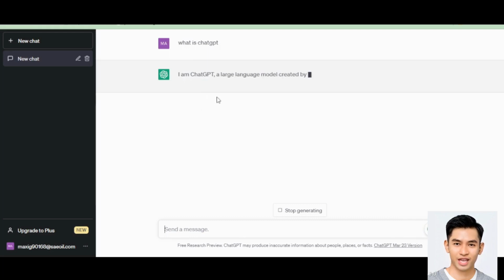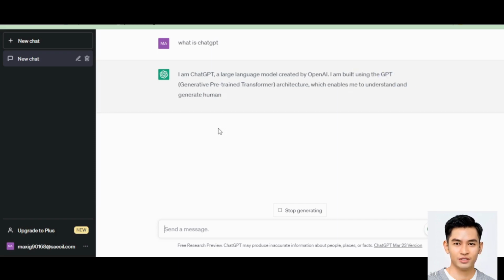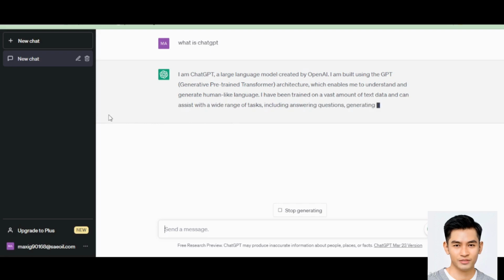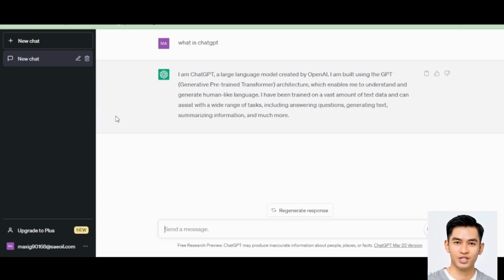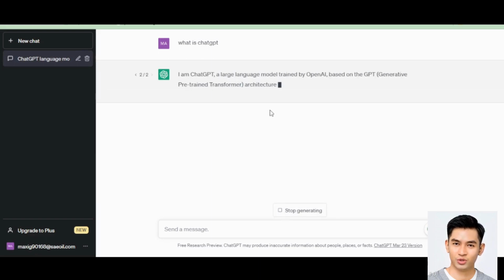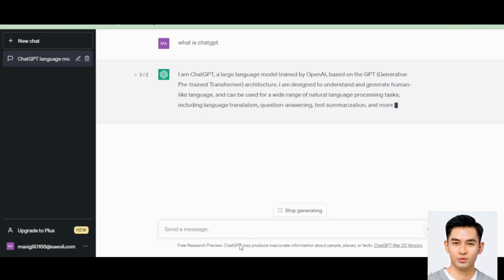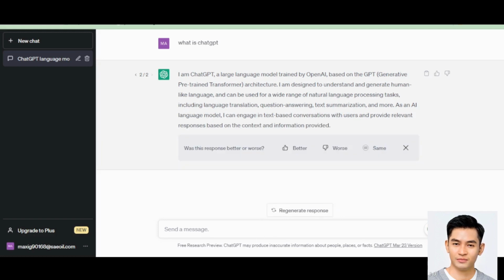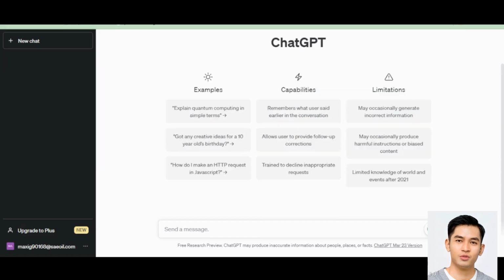ChatGPT Tutorial: How to Use the AI Chatbot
In this tutorial video, we'll show you how to use the AI-powered chatbot, ChatGPT. This innovative tool uses natural language programming to have conversations with users, and it has a wide range of practical applications for businesses and individuals alike. First, we'll walk you through how to access ChatGPT and get started with your first conversation. Then, we'll show you how to customize the chatbot to suit your needs - whether you want to use it for customer service, lead generation, or just for fun! We'll also cover some best practices for optimizing your conversations with ChatGPT, including how to phrase questions and prompts for the best results. Plus, we'll share some tips for integrating ChatGPT with other tools and platforms, like social media and email marketing. Whether you're a seasoned chatbot user or brand new to the concept, this tutorial is sure to equip you with the skills and knowledge you need to make the most of ChatGPT. So sit back, relax, and get ready to chat!